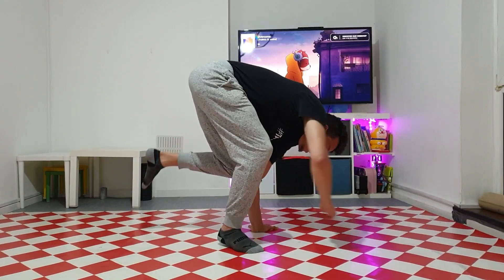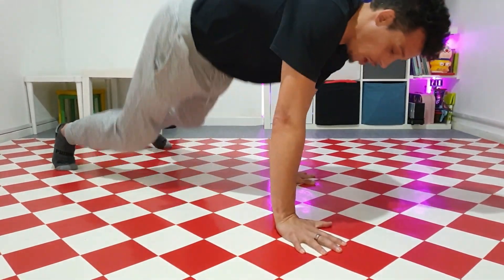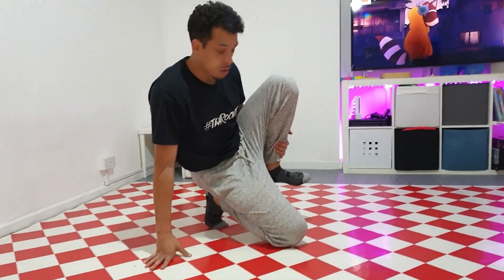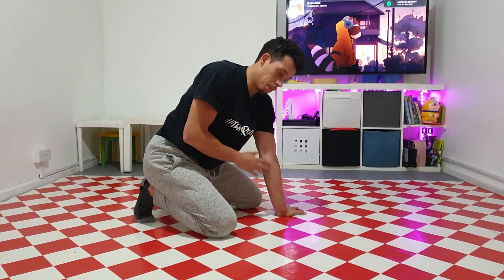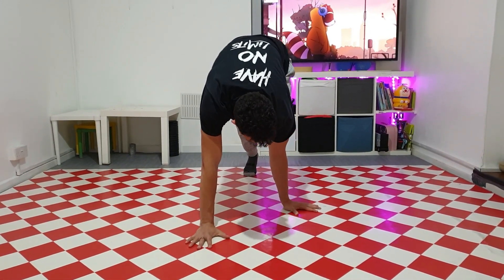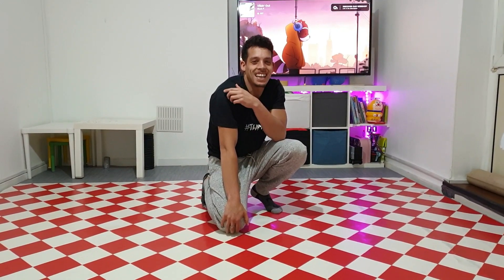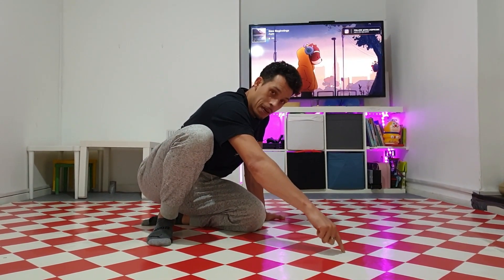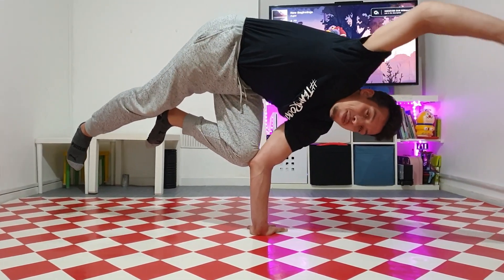Air Baby Freeze Tutorial | How To Air Baby Freeze | Bboy Freeze Tutorial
Air Baby Freeze Tutorial! One-Handed this time! How To Air Baby Freeze! Bboy Freeze Tutorial

The explanation of the Air baby freeze is quite simple, learning how to air baby freeze however is a little more challenging!
Follow my bboy freeze tutorial tips for the air baby freeze and you'll have it down in no time at all!
The air baby freeze is more about balance than strength!
If there is a demand for some variations of this freeze I will be happy to make some!

My Favourite training tools ✔️
From workout gear to training floor mats I use in my video, check out everything here
USA & World Store:
UK Store: